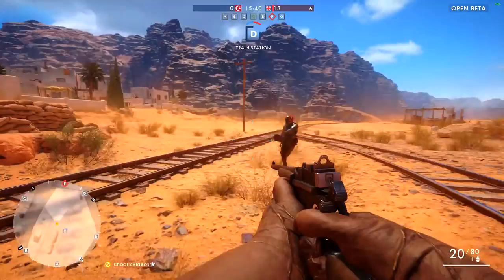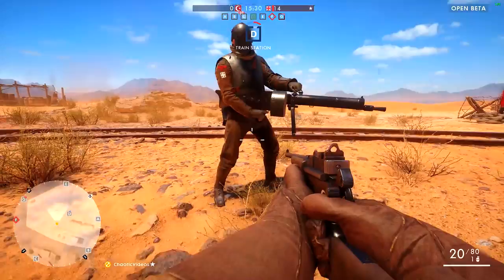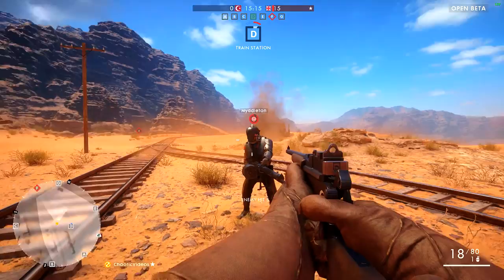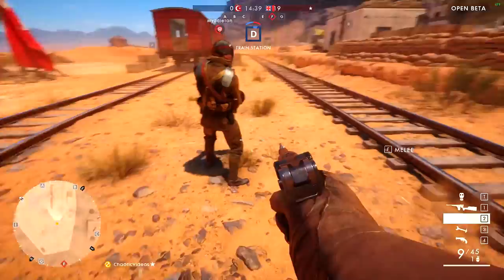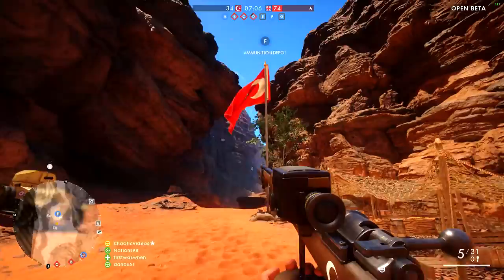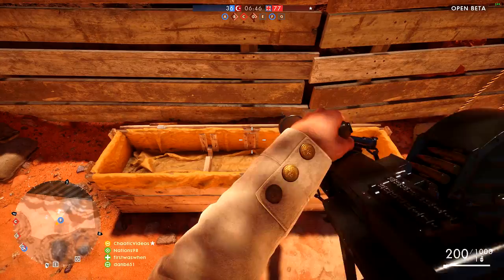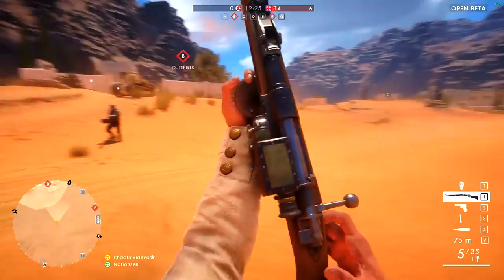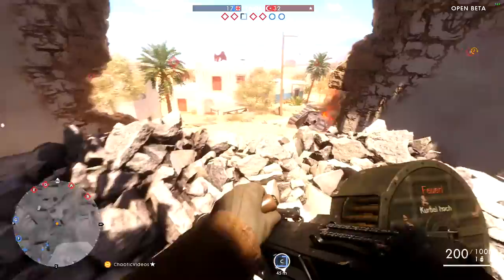Battlefield 1 - Elite Class: Sentry (Guide)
Tips and Tricks Guide to playing the Elite Class: Sentry in Battlefield 1

In this video I will give you pros and cons about the Elite Class: Sentry. There are currently 3 Elite Classes in BF1 and one of them is the Heavy Gunner (Sentry) so why not try him out and see if he is the one for you.

Pros:
- Heavily Armored (You take less damage)
- Armored Helmet (Headshots do less damage)
- Fully Automatic Water Cooled LMG/Minigun (200/1000)
- 1 Frag Grenade (Throw-able)
- Iron Club (Melee)
- Can Ride and Operate Vehicles/Artillery
- Spread is reduced as you continue shooting

Cons:
- Can Die from Enemy Bayonet Charge
- No protection from Vehicles
- No protection from Grenade
- Slow Movement
- Long Reload Time
- Horrible Accuracy
- No Zoom In/Scope Option
- No Secondary/Pistol
- No Equipment
- Cant Use gas mask (Run from Poison Gas)
- Water Cooled (Cant shoot non-stop 45 bullet Spray)
- Re-Spawn for Sentry is 5 Minutes After Death

Location : Right Next to (F) Freddie Flag Ammunition Depot (Inside a crate)

Thanks to Myddleton for helping with the demonstrations.

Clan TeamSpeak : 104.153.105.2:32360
Clan TeamSpeak Password : tactical